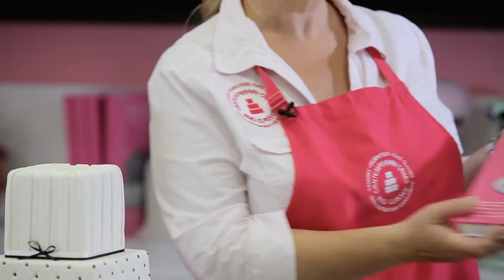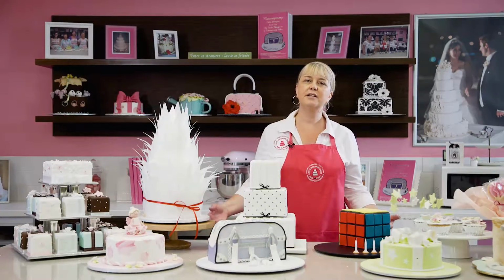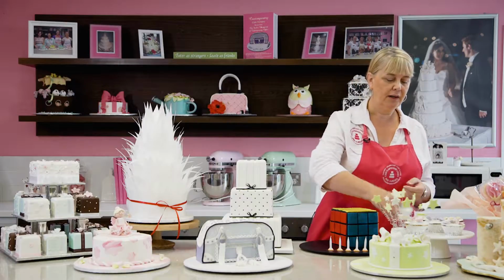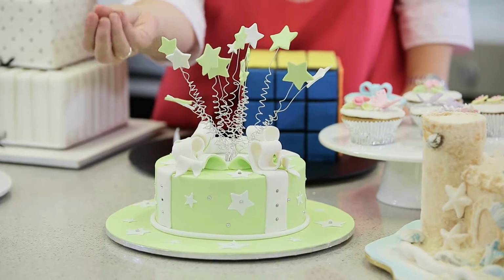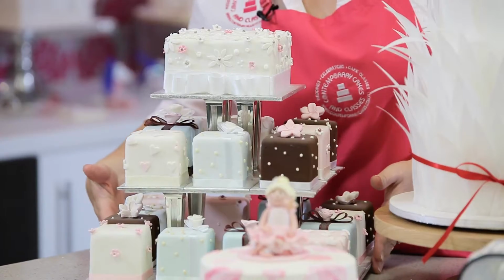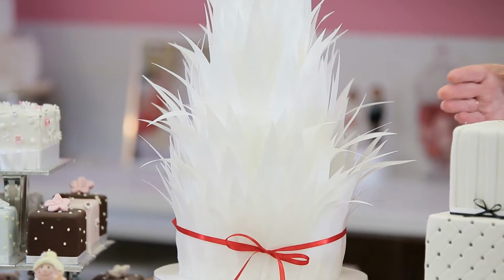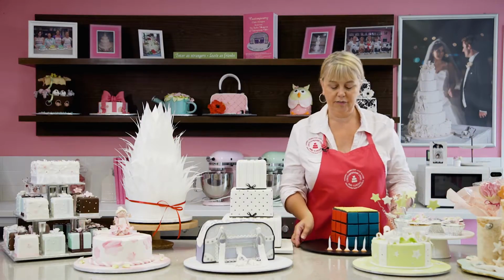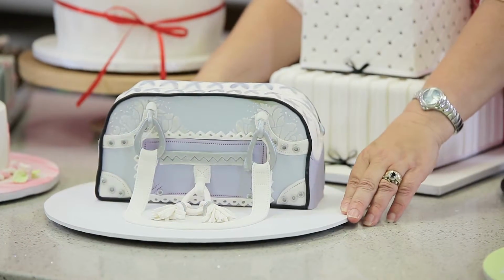Contemporary Cake Designs Book One by Jackie Thompson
Visit Jackie website for free and paid video tutorials

See what is available for you to learn from Jackies first book.
Beautiful recipes to make and bake cakes, cupcakes ,cookies and more.
Learn with step by step photography on how to make 12 stunning designs.
Filled with impressive tips and techniques.
This book will benefit you in your baking and cake decorating journey.